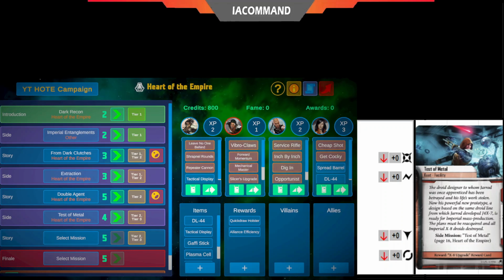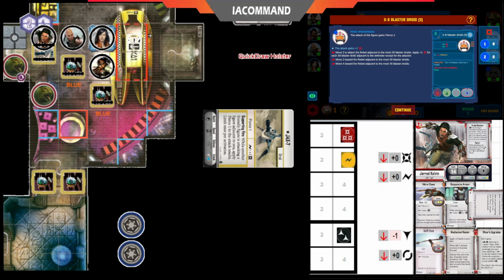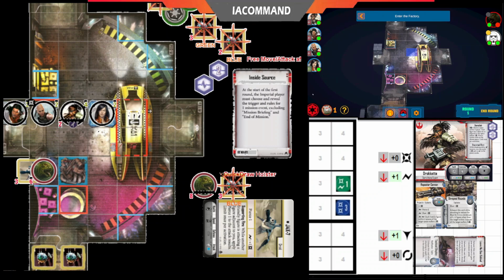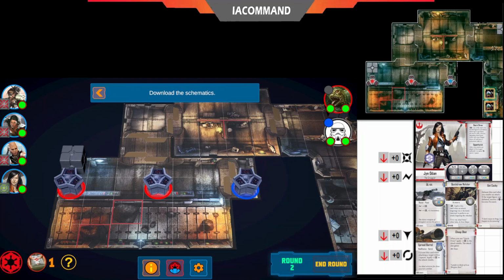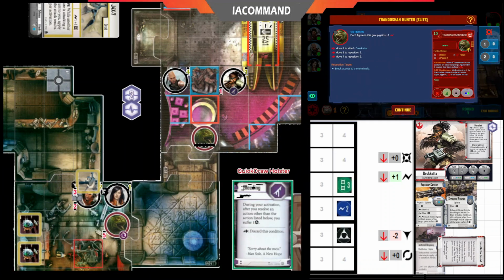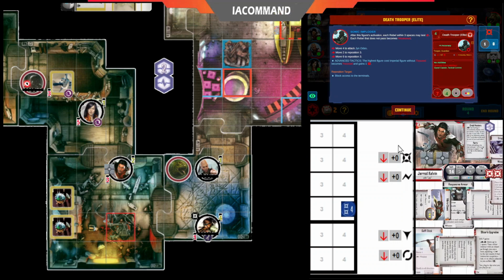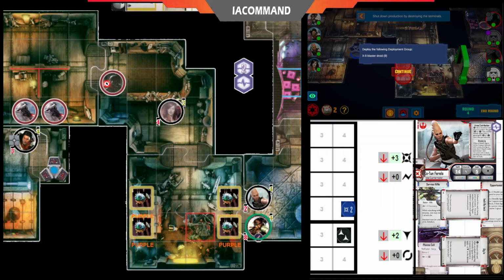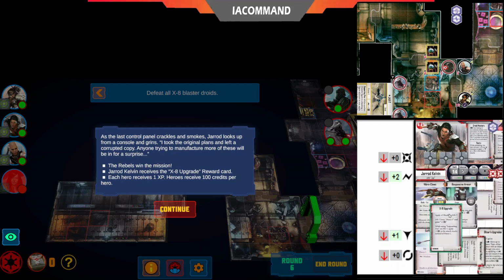Test of Metal - Let's Play Imperial Assault Heart of the Empire #12 Campaign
For our final Side Mission of the Heart of the Empire Campaign, we will be exploring Jarrod and J4X-7s backstory a little more, by thwarting a plot by the Empire to mass produce upgraded versions of J4X-7 and deploy them against the Rebellion.